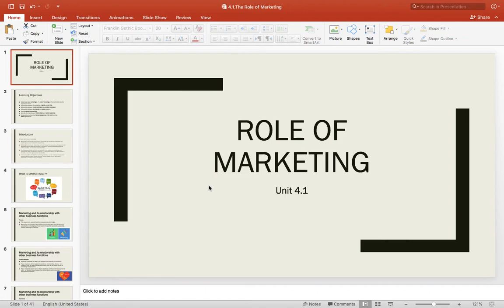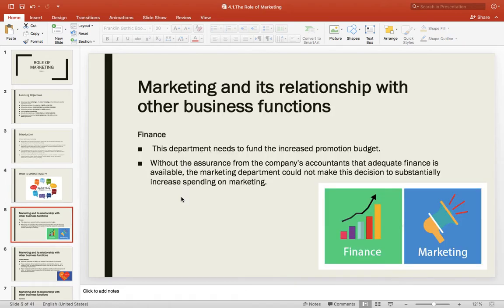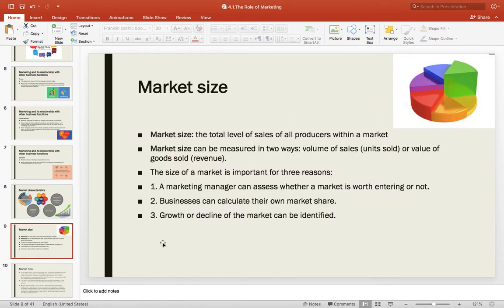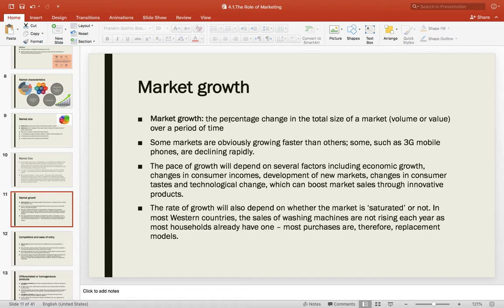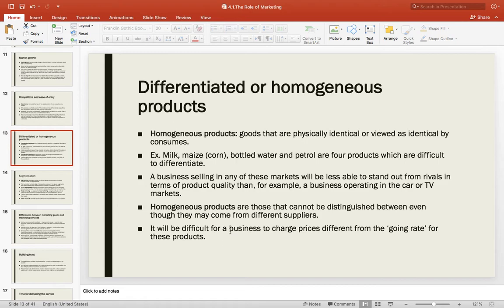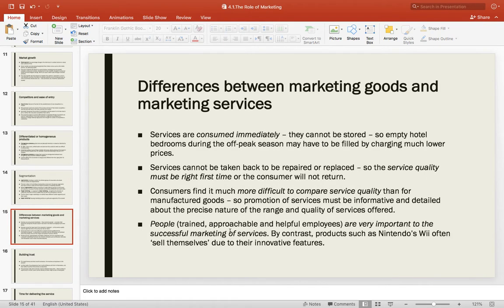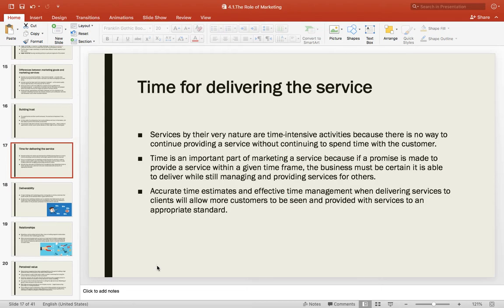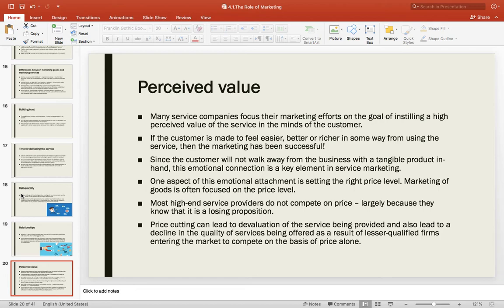4.1.The Role of Marketing Part 1